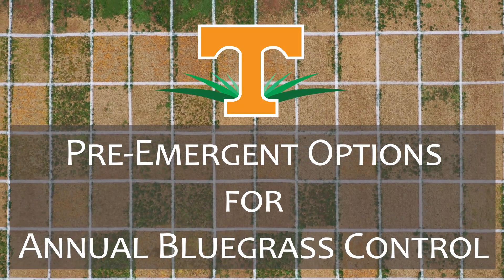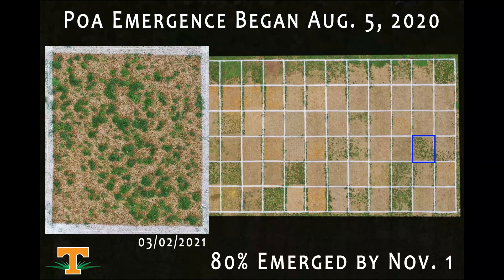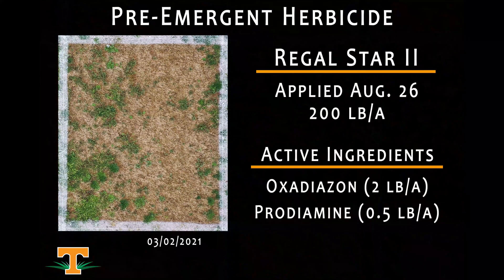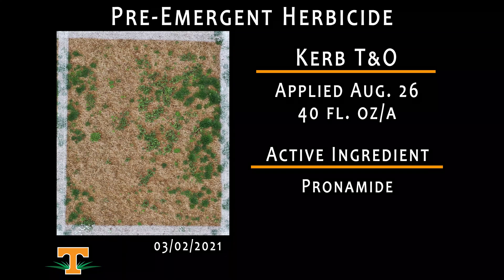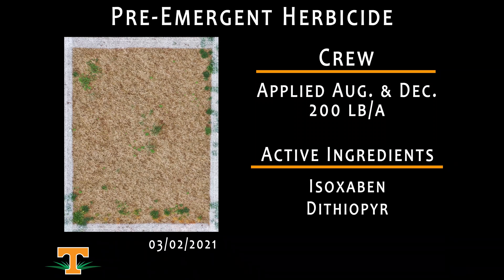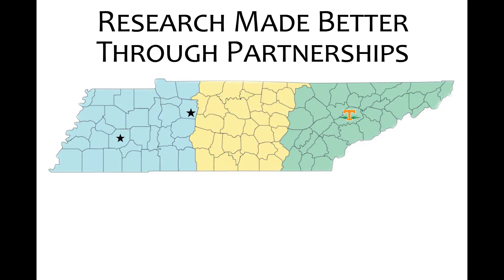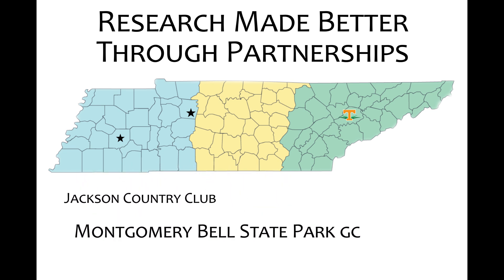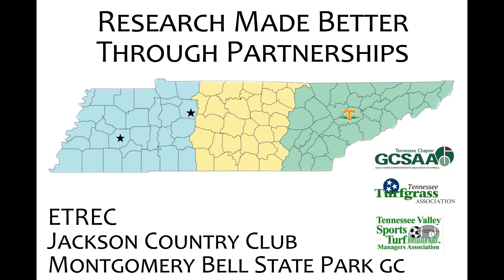Preemergence Options for Annual Bluegrass Control in Bermudagrass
Results from herbicide trials evaluating preemergence options for annual bluegrass control in bermudagrass turf. Trial was conducted at the University of Tennessee East Tennessee AgResearch & Education Center in Knoxville, TN.